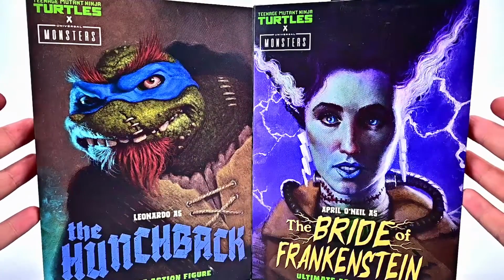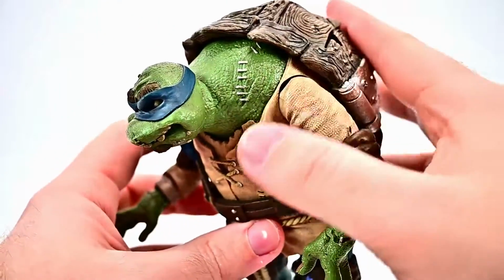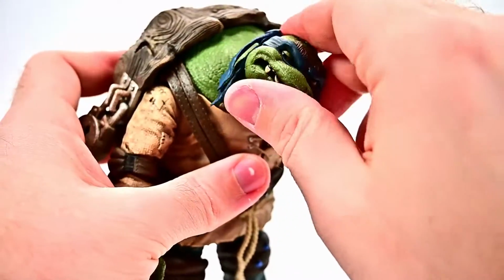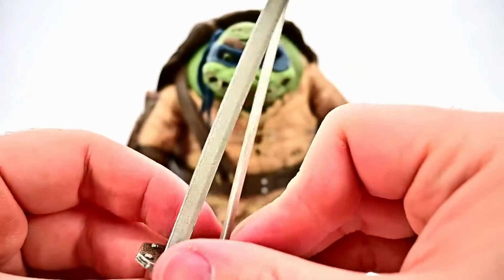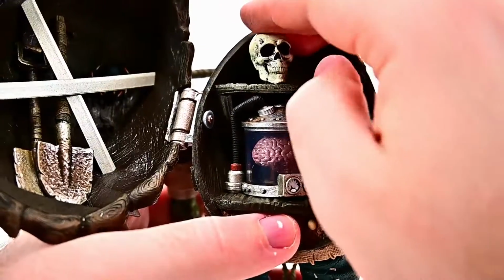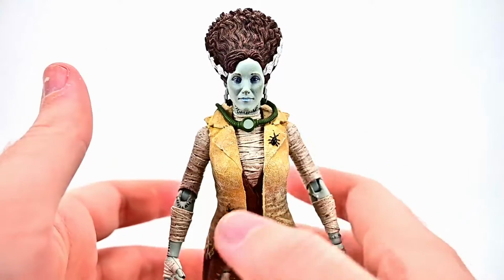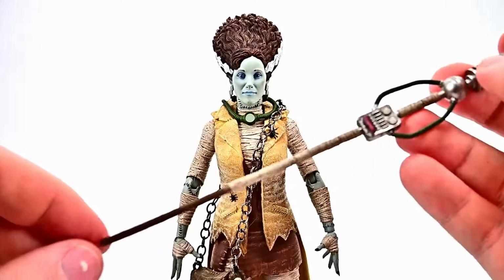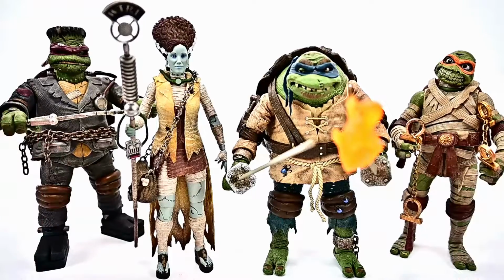NECA TMNT X Universal Monsters Leonardo & April O'Neil!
Today I review the NECA Teenage Mutant Ninja Turtles Universal Monsters action figures of Leonardo as the Hunchback and April O'Neil as the Bride of Frankenstein!